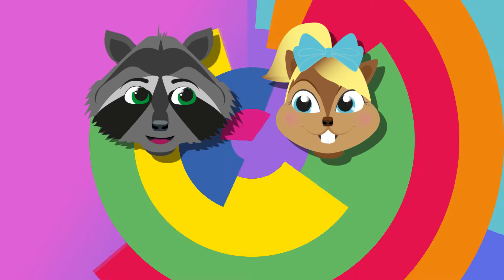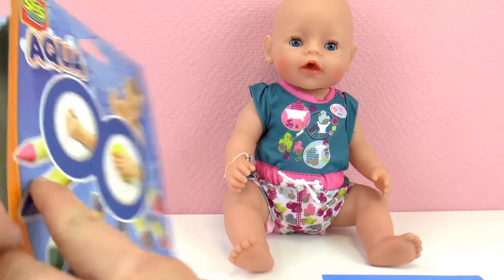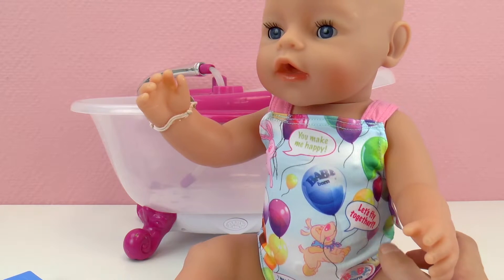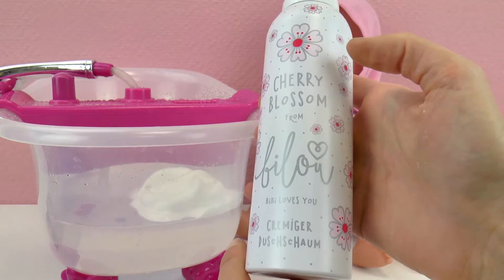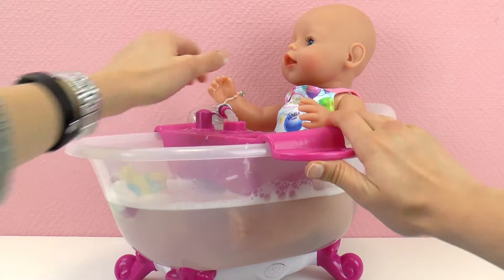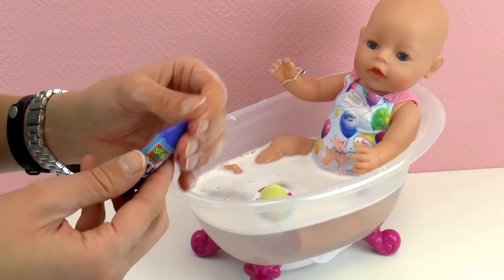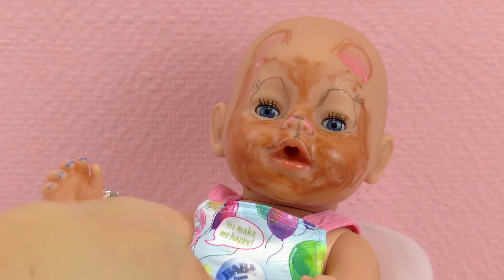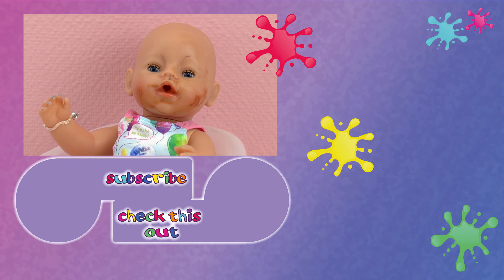Bilou BATH with Baby Born | AQUA Crayons for the BATHTUB | Doll takes a Bubble Bath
Have fun!